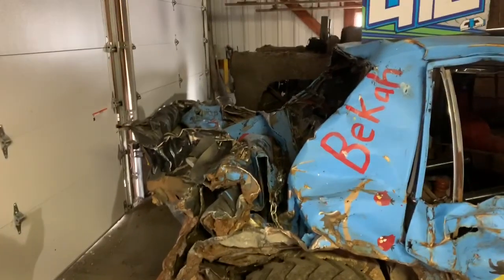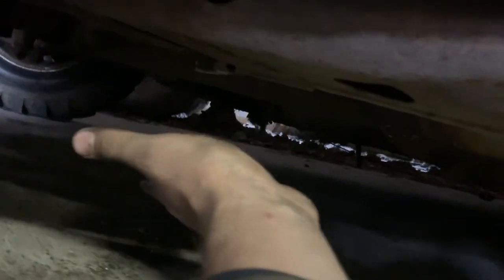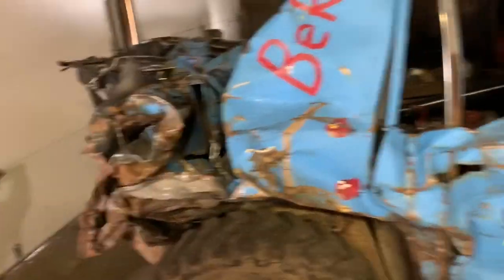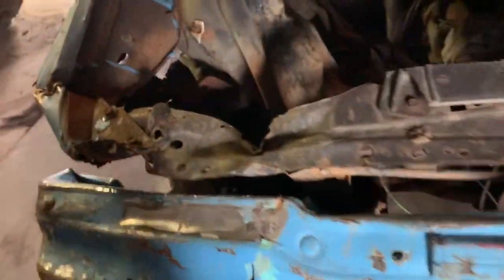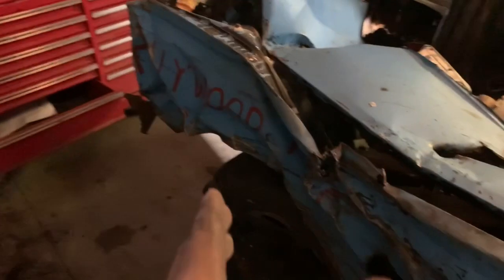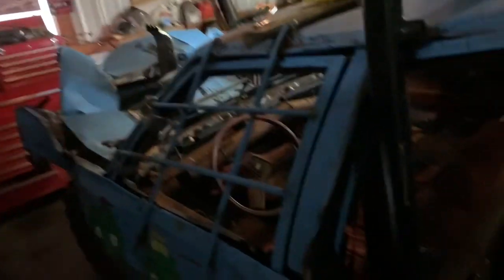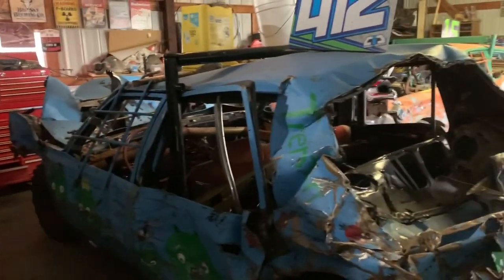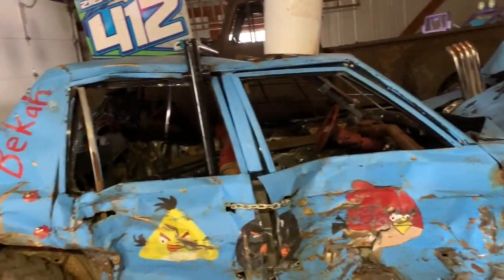Let’s fix the chain stock car part 1